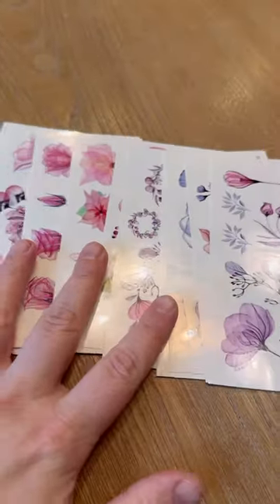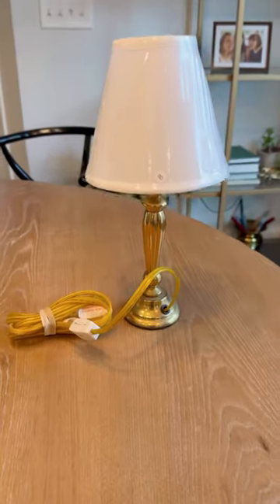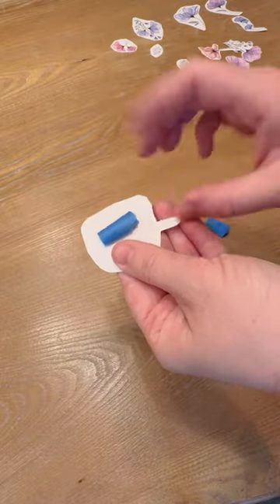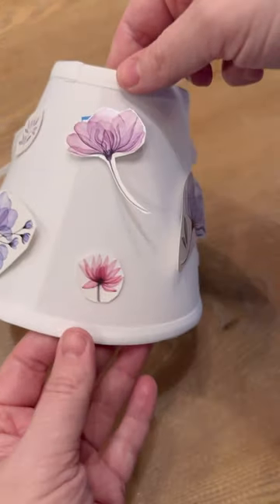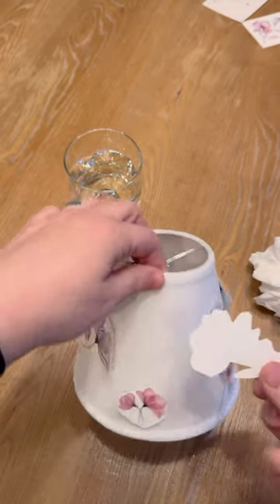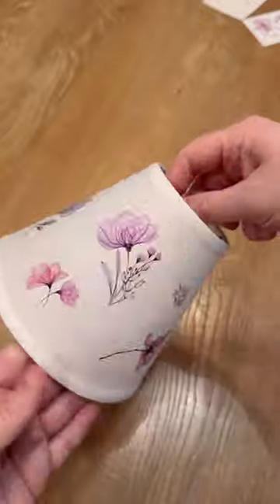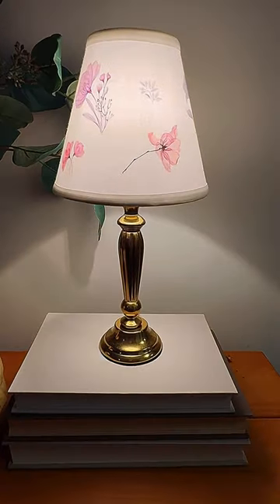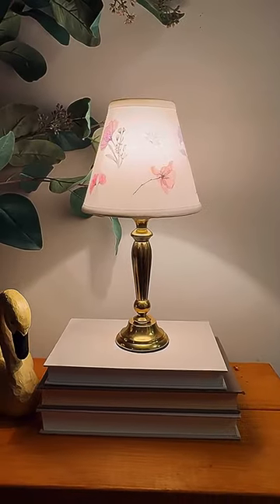Quick DIY craft - This only took me a few hours!